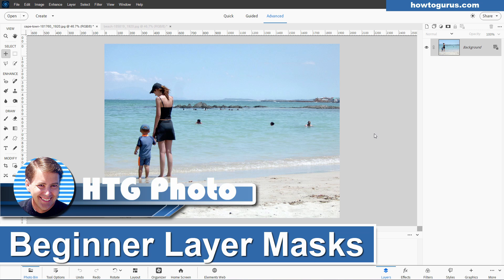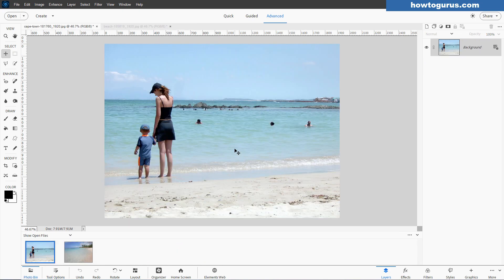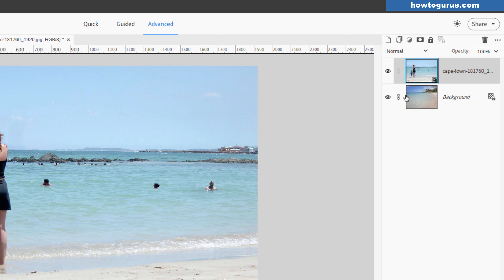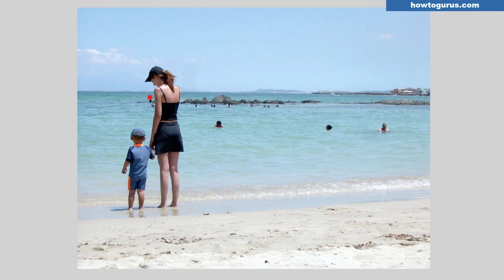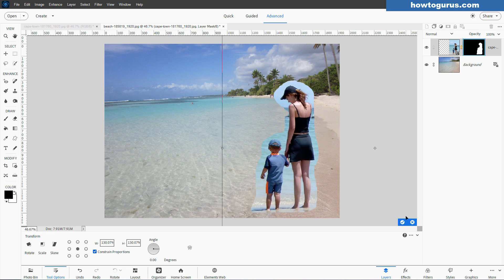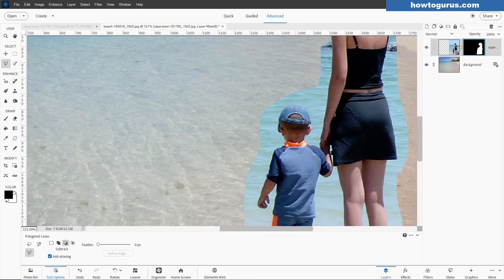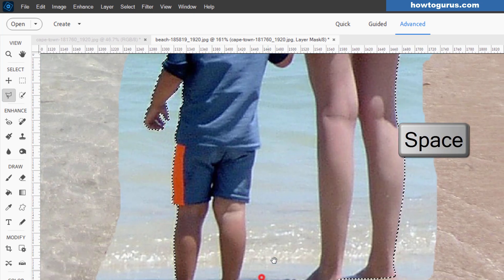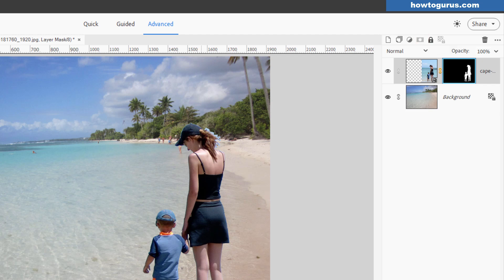How to MASTER LAYER MASKS in Photoshop Elements! (Beginner’s Edition)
Welcome to my beginner-friendly Photoshop Elements tutorial!  I’ll walk you through everything you need to know about Layer Masks—an essential tool for creating amazing, non-destructive edits in your photos. Whether you’re completely new to Photoshop Elements or just want to sharpen your skills, this easy-to-follow guide will have you mastering Layer Masks in no time. What Layer Masks are and why they’re powerful. How to create and apply Layer Masks. Step-by-step examples to enhance your photos. Pro tips to level up your edits instantly! By the end of this video, you’ll be able to use Layer Masks like a pro and take your Photoshop skills to the next level!

CHAPTERS:
00:00 How to Master Layer Masks in Photoshop Elements: Beginner’s Edition
01:15 Original Images
01:59 Simple Layer Mask for Positioning
03:50 Careful Selection
08:30 Refresh Layer Mask from New Selection
08:58 Selection from Layer Mask
09:18 Refine Edge
10:38 Clean up Layer Mask
11:52 Print and Save
12:45 Best Way to Learn Photoshop Elements
13:17 Like and Subscribe